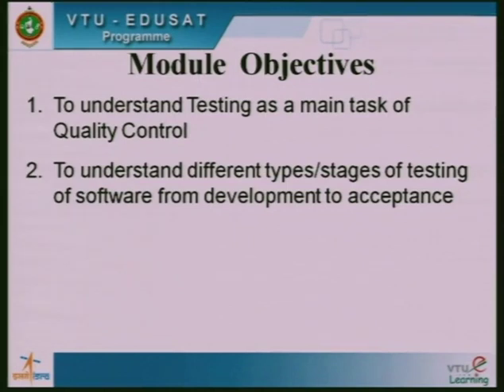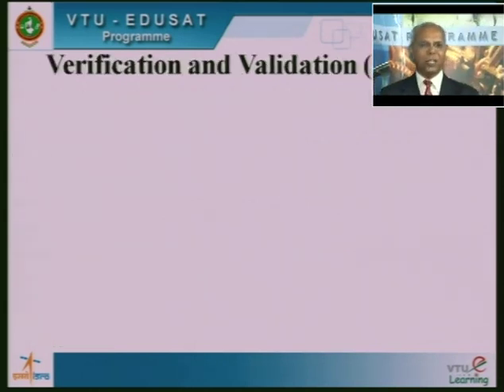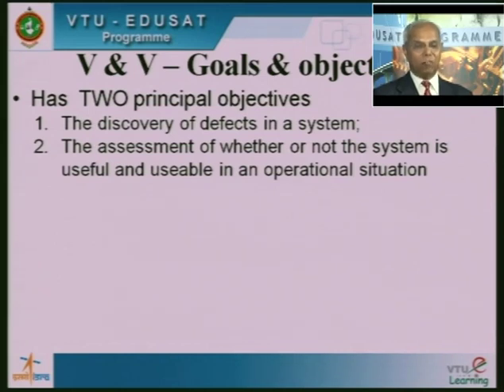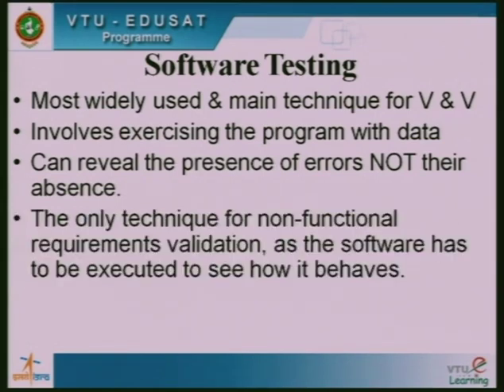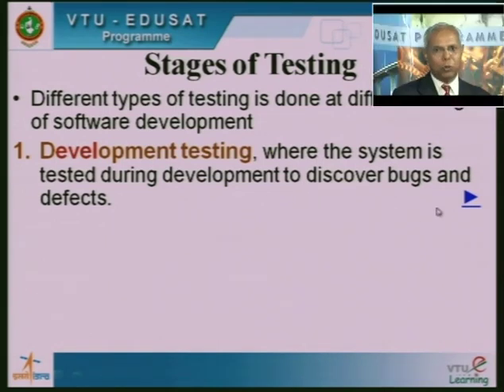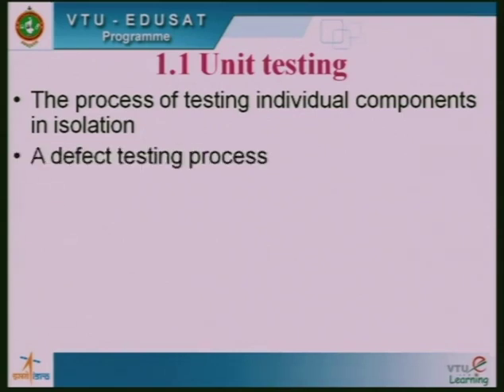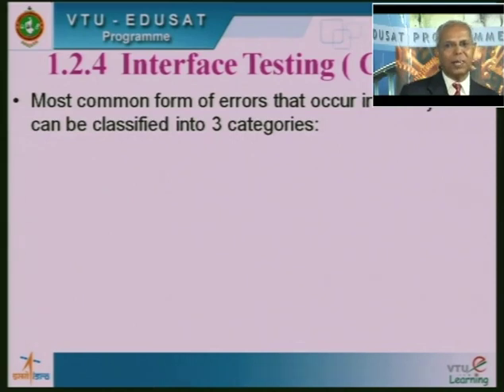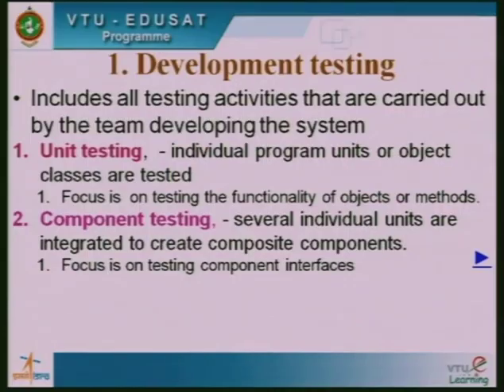Lecture 24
18CS35 - Software Engineering